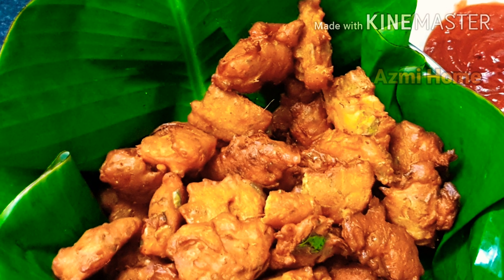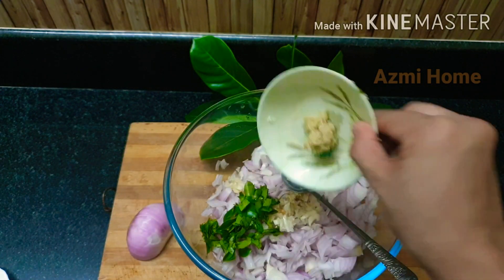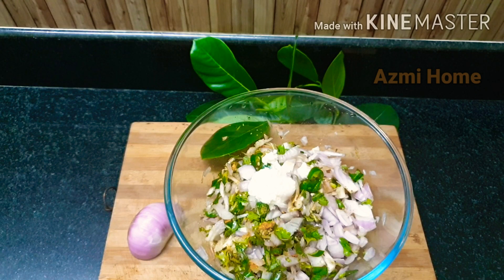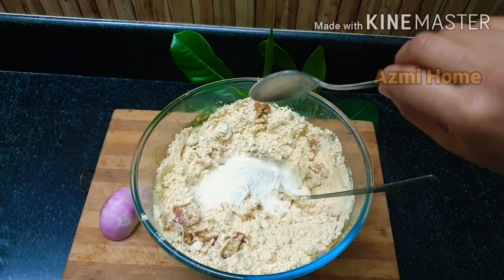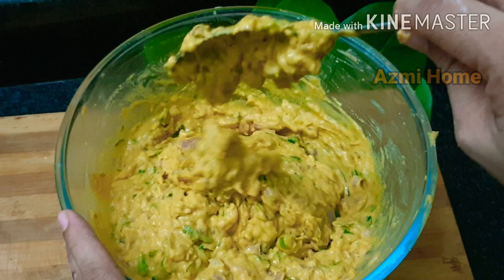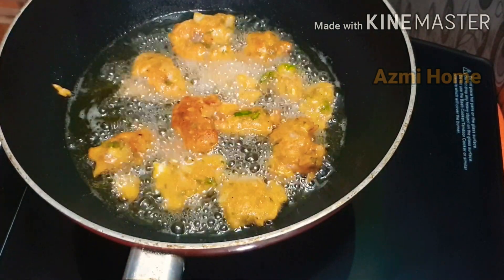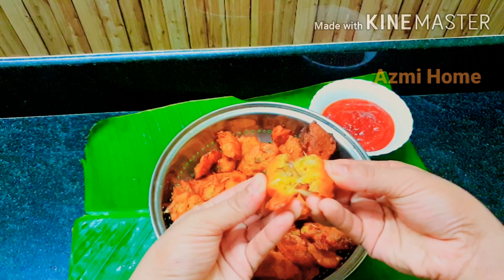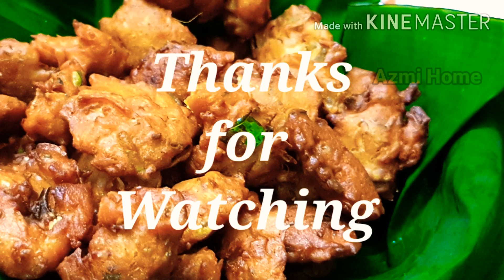Ramadan episode:5 തട്ടുകടയിൽ കിട്ടുന്ന അതേ ടെസ്റ്റിൽ പക്കവട ഉണ്ടാക്കാം onion pakuvada@Azmi Home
onion3 no's
 garlic 6 no's finely chopped
ginger small piece finely chopped
green chilly 6no's finely chopped
curry leaves
coriander leaves
jeeragams
garam masala
sambar powder
turmeric powder
red chilly powder
curd
maida
gram flour
rice flour
baking soda